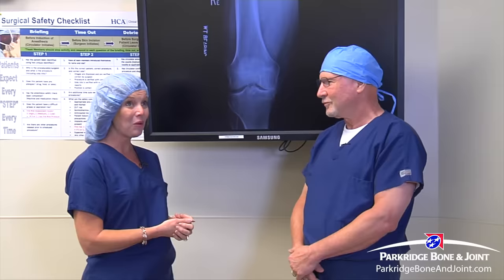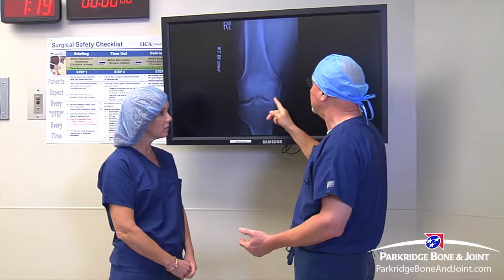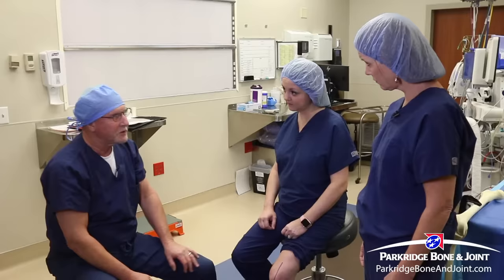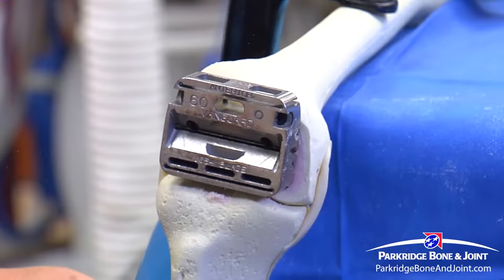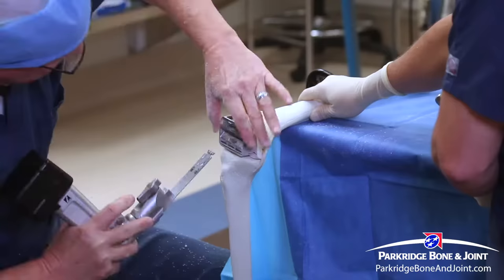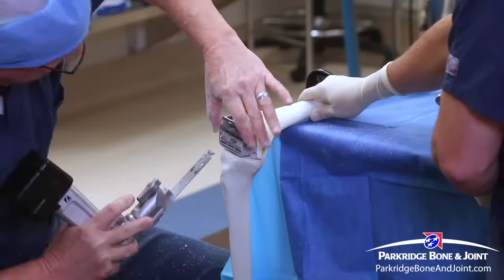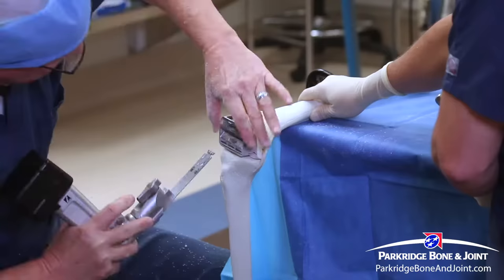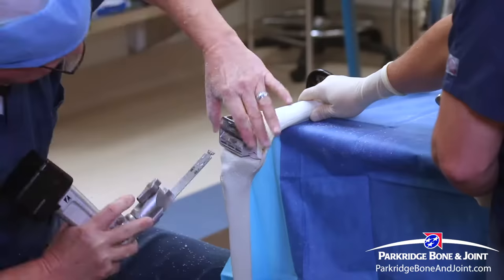Partial Knee Replacement Versus Total Knee Replacement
Martin Redish, MD, orthopedic surgeon with Parkridge Bone & Joint, has performed approximately 2,500 partial knee replacements during the past 18 years. He uses the Repicci Method for partial knee replacement, which borrows techniques from dentistry to achieve excellent outcomes in postoperative pain, recovery times and durability. Here, Dr. Redish explains and demonstrates the differences between partial and total knee replacement.